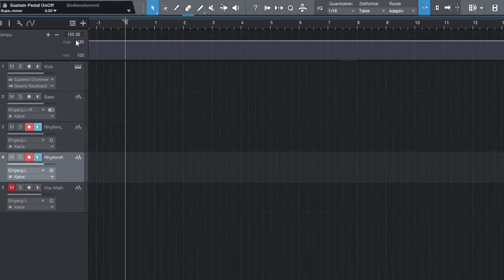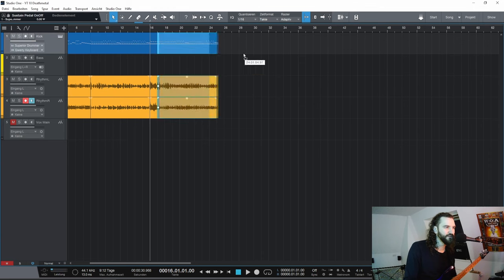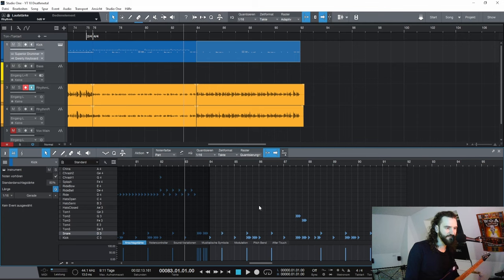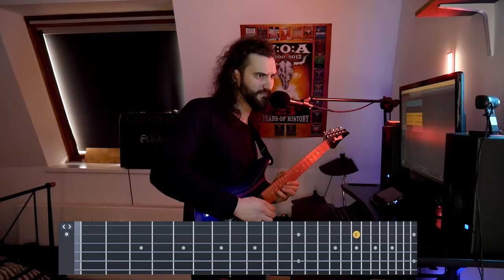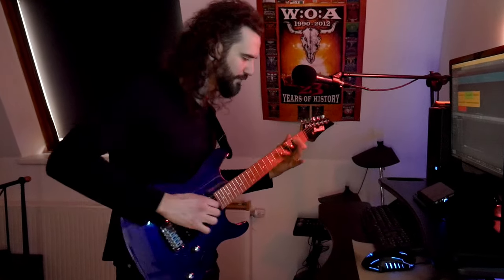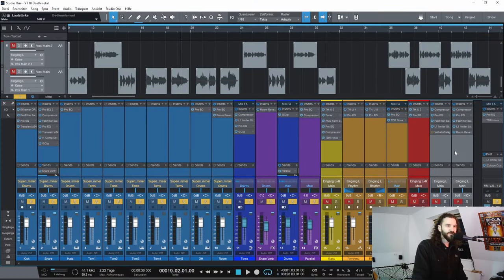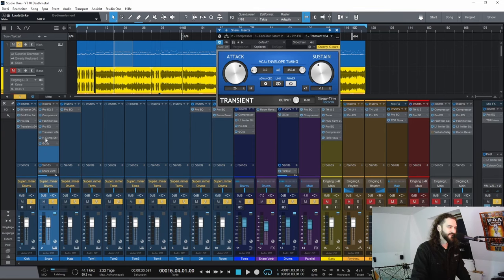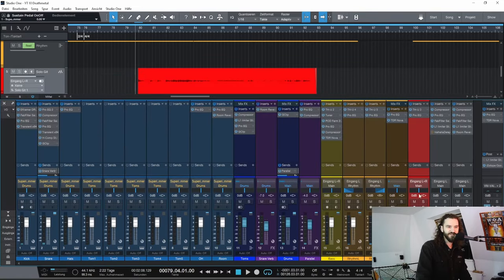How to write generic Death Metal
The tenth video of my series on how to write generic music, where I simultaneously make fun of different genres while also recreating them.

Today: Death Metal

Song starts at 25:48

Thanks to my friend Max for providing equipment.